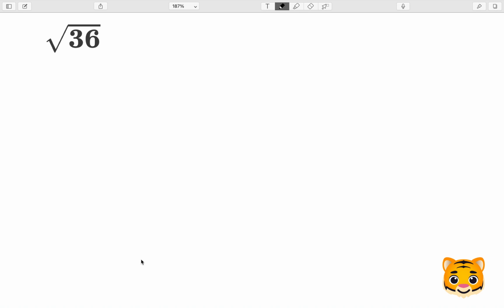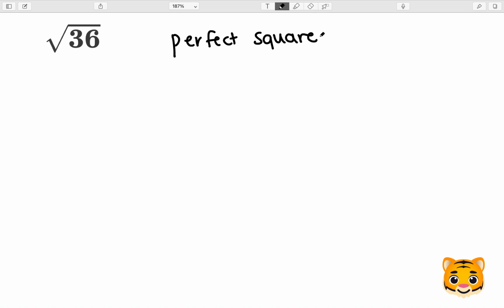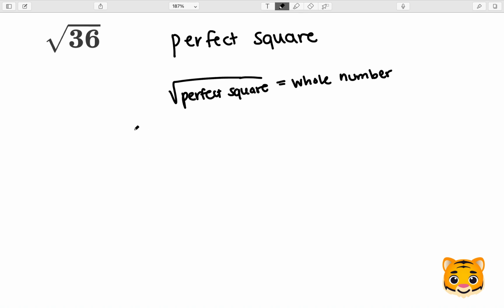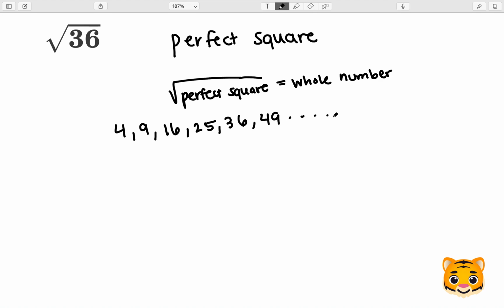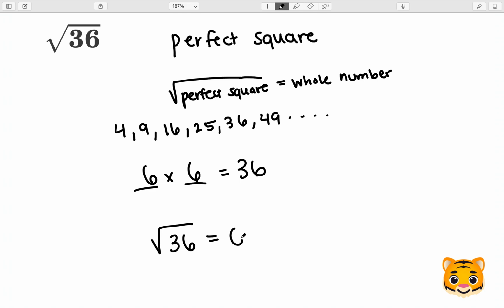Square Root 36